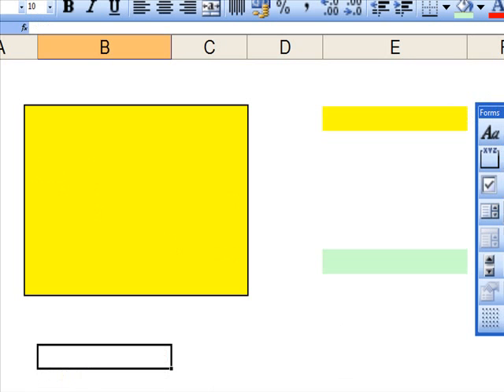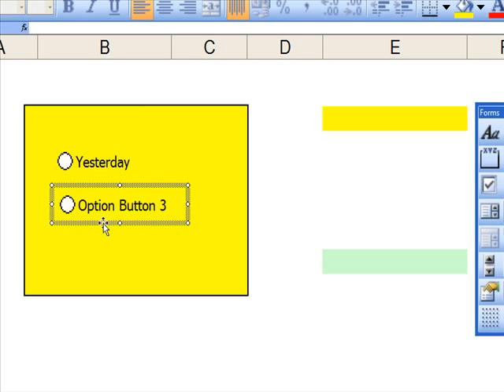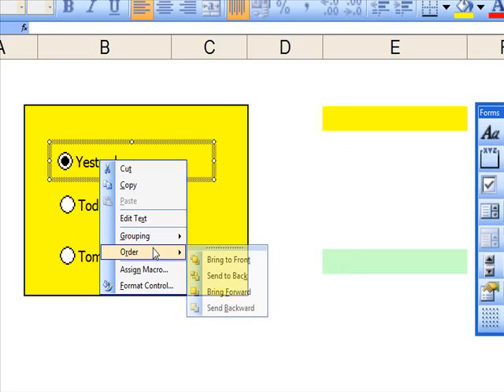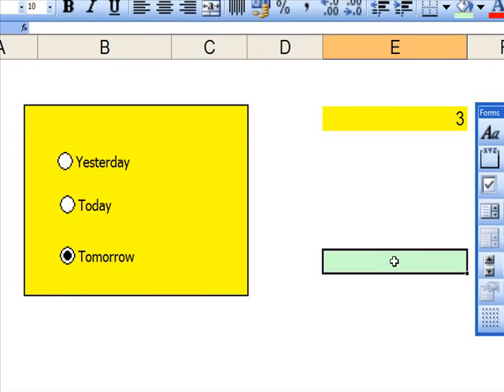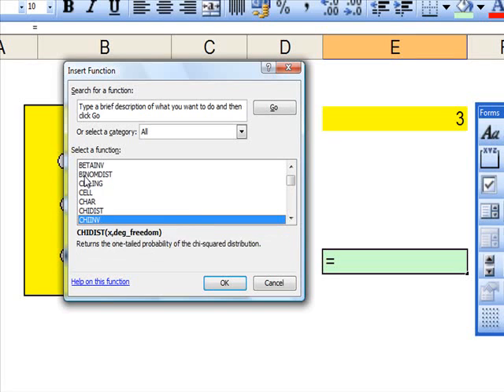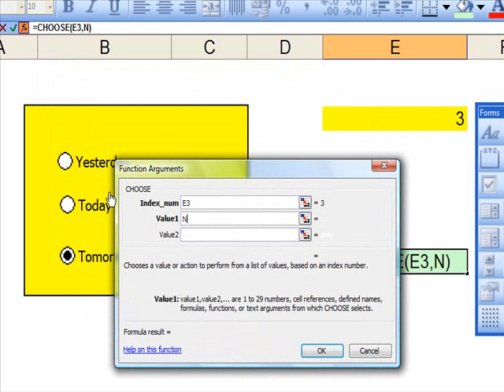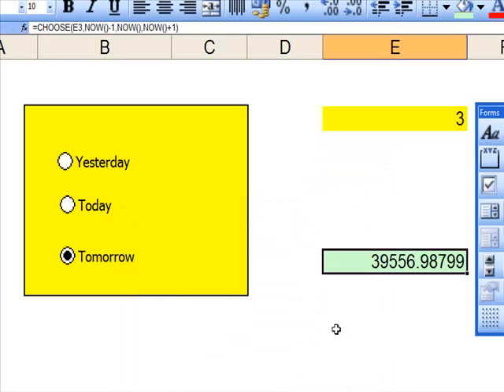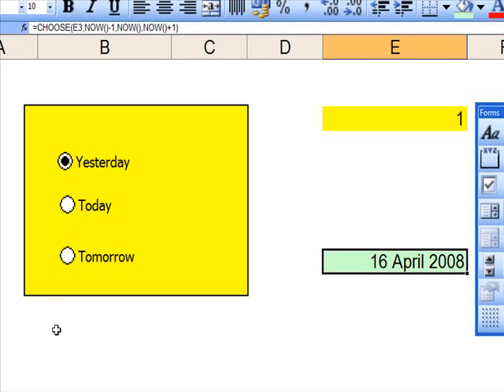i-Teach-u Excel 9 Option Buttons & Time MICROSOFT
i-Teach-u Excel 9 Option Buttons & Time
This Excel Teaching Lesson looks at time ie =Now() and uses this with Option Buttons so that we can look at 'Yesterday', 'Today' and Tomorrow. Incidentally time, from the Excel point of view started on January 1st 1900.

Dedicated to the late John Hooton who gave me a love of Excel.